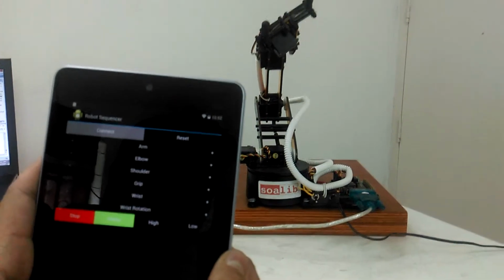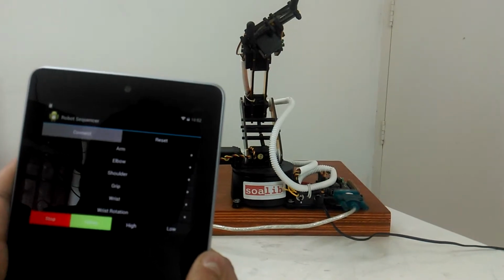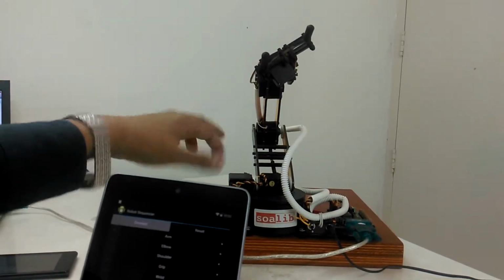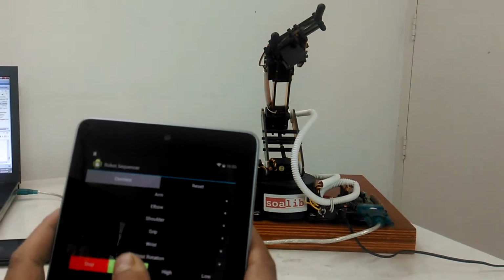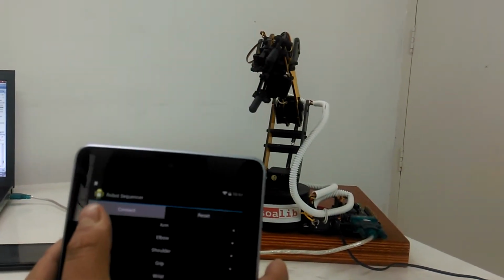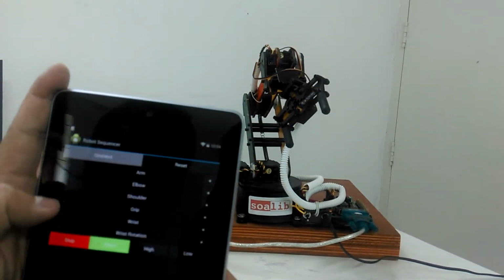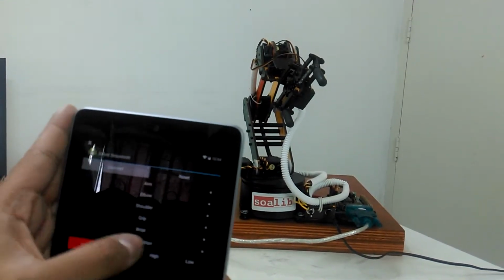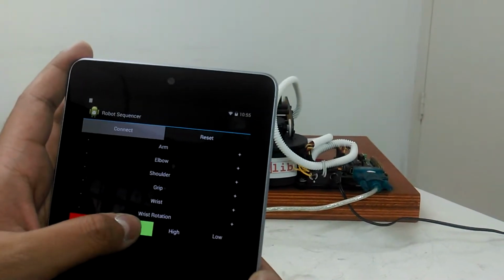Robot Control Using Smart Phone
Robot control using smart phone powered by SOALIB (SERVICE ORIENTED ARCHITECTURE LIBRARY).